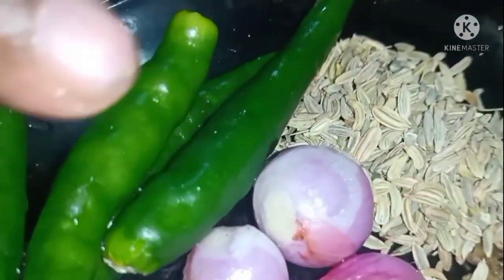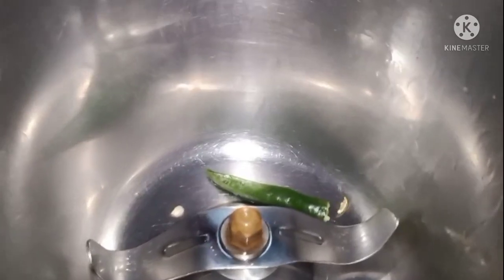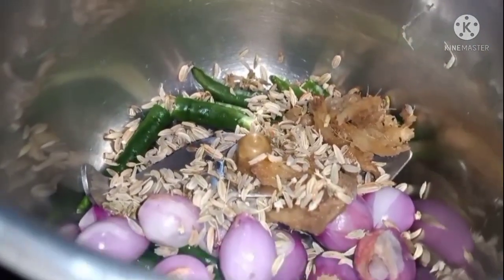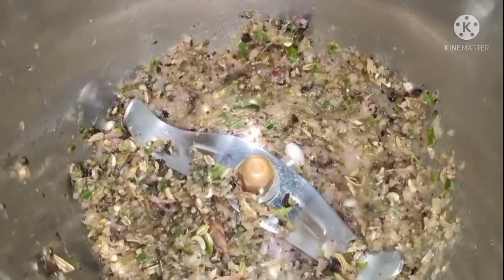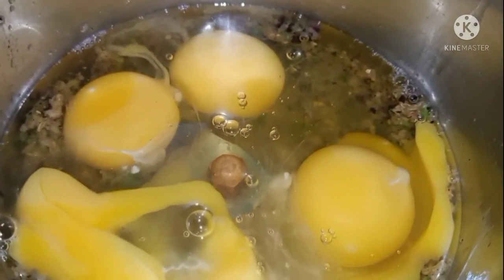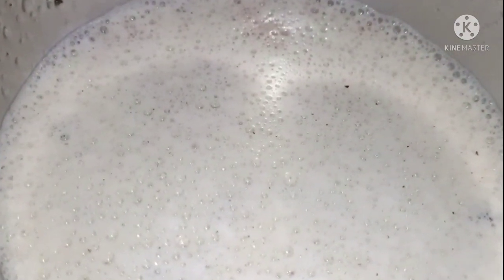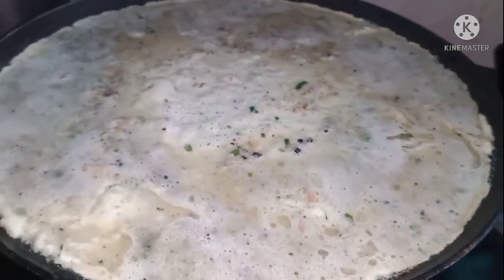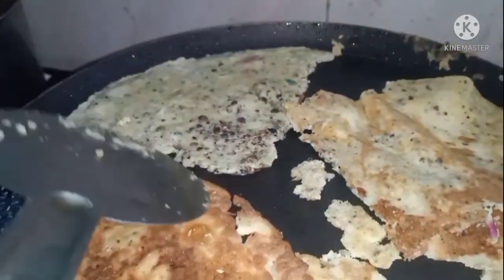// variety style Egg omelett// രുചികരമായ മുട്ട ഓം ലൈറ്റ്//